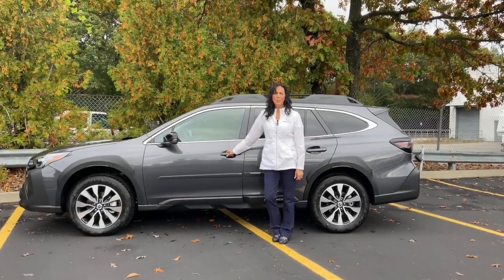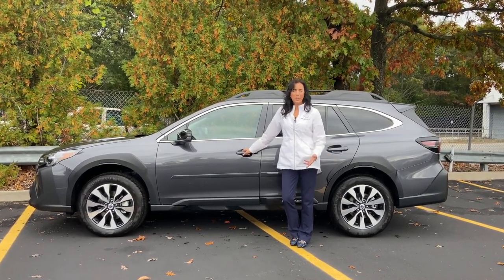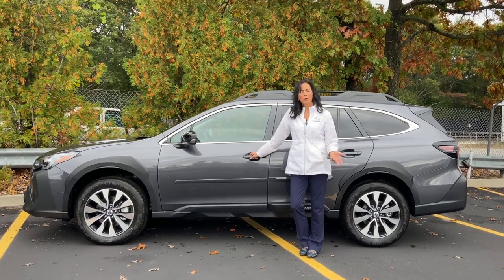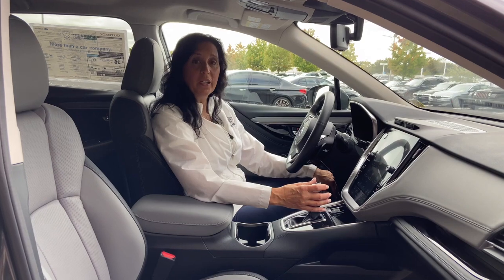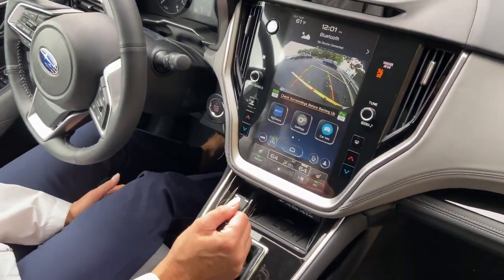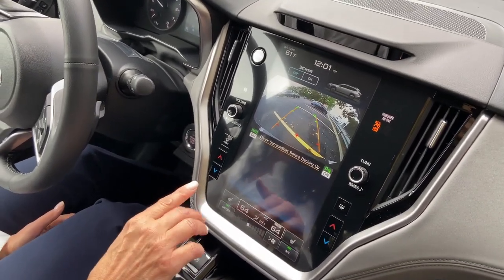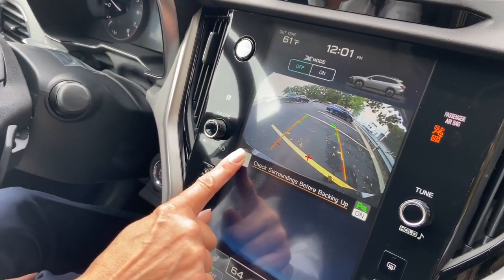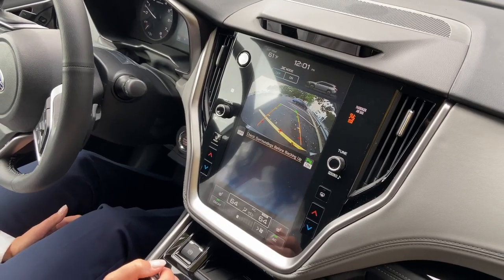Competition Subaru of Smithtown SUBARU QUICK TIPS How To Turn Off Reverse Automatic Braking RAB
Join Competition Subaru of Smithtown, one of Competition Auto Group's 4 locations, as Regina Medina, one of Competition Subaru of Smithtown's Sales Consultants, shares some helpful tips for Subaru drivers on Long Island, New York, and beyond!

In Competition Subaru of Smithtown's informative video, Regina demonstrates how to deactivate your Subaru's Reverse Automatic Braking while towing. Competition Auto Group and Competition Subaru understand that navigating the Reverse Automatic Braking feature in your Subaru Outback, Forester, Ascent, Solterra, or Crosstrek might be perplexing at times, but rest assured, it's as simple as pushing a button! Join in with Regina and drop your suggestions below for additional topics!